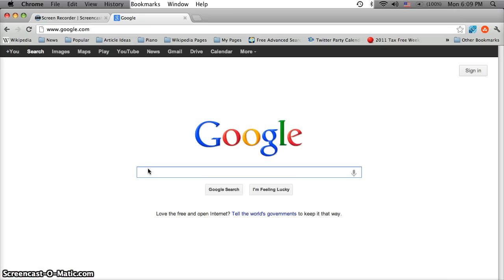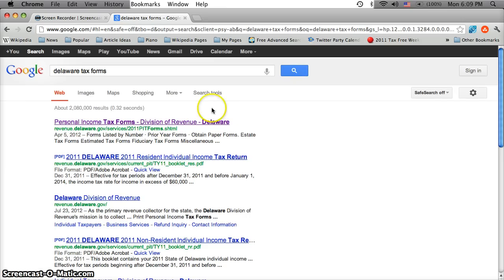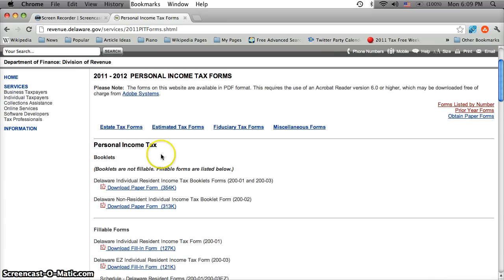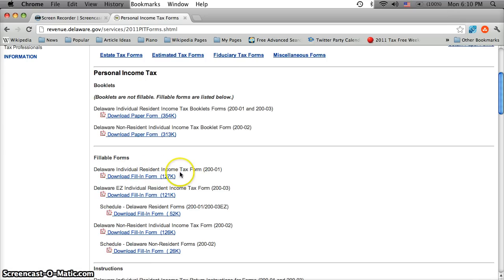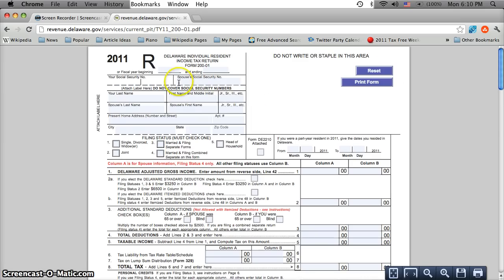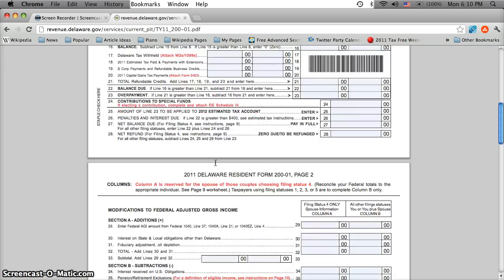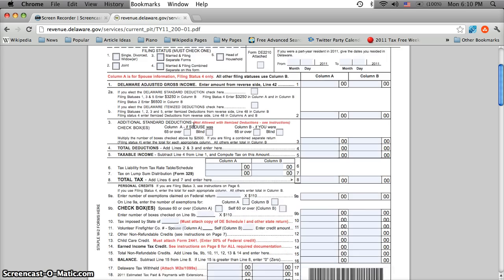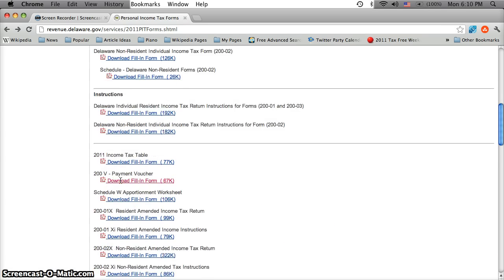Delaware Printable Tax Forms 2012 - Resident Personal Tax Form R and EZ Available Online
- Many Delaware residents are looking to get their taxes filed as soon as possible.  Some are already seeking options to file in January or February of 2013.  This video should help taxpayers find what they are looking for.  Here are some more resources

Expect to see 2012 tax forms to be released on the Delaware.gov website in the very early part of January 2013.